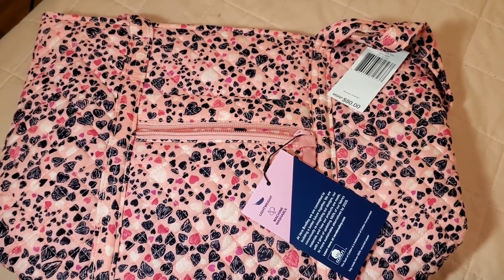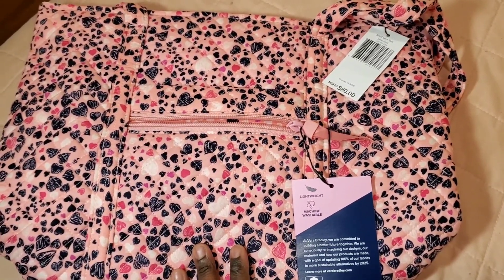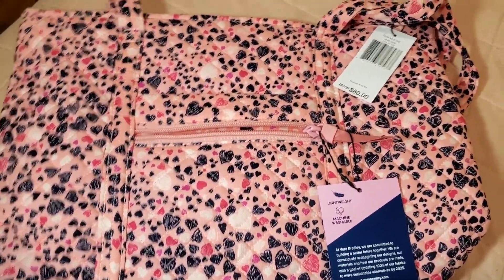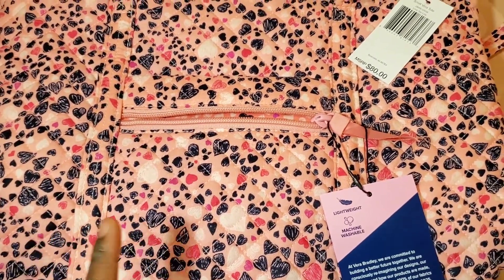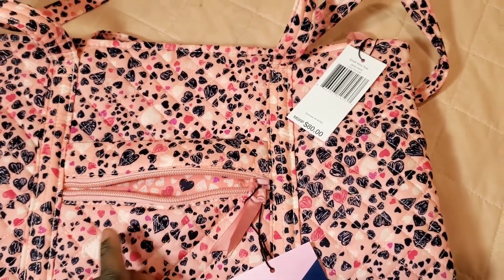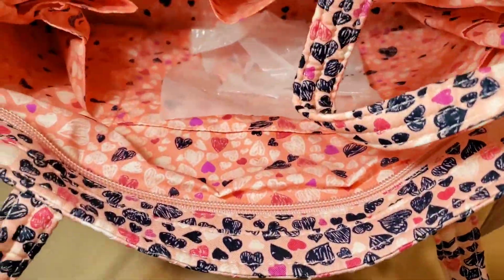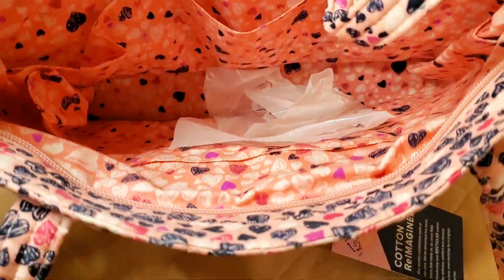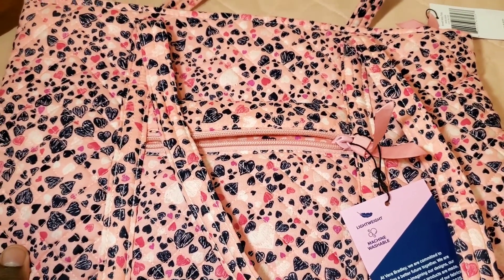Vera Bradley | Vera Bradley love you lots small Vera tote | VERA OBSESSED 🤩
💕🌟 new instagram below

 PURSE SNACKS MUST SEE HEALTHY AND YUMMY perfect for our bags !!
1. ( Smart sweets ) my kids love these 💕
2. ( pur gum) clean fresh and good purse essential must have 💕
3. ( GoGo squeez applesauce ) 🌈
4. ( pop corners) healthy and addictive . GUiltfree 🍭
5. 3r9uVgL ( FiJi water ) Trust me there’s a difference . I love this water .🌊

1. ( Kirby)
2. ( Nitendo Switch System)
3. (Super Mario Party )
4. ( Animal Crossing)
5. (10$ Nitendo Gift Card )